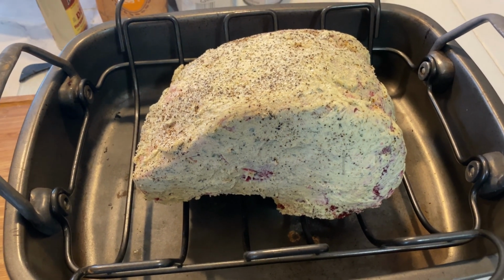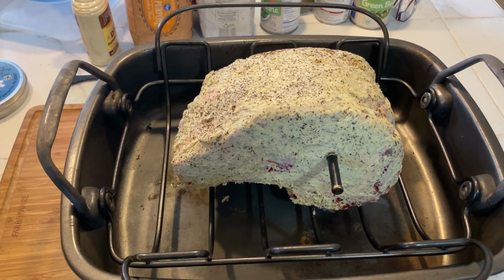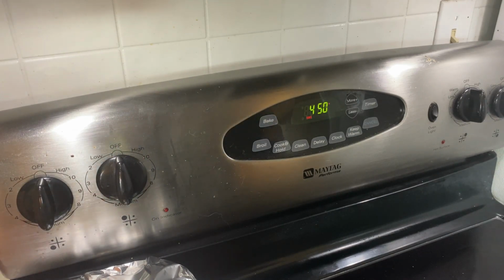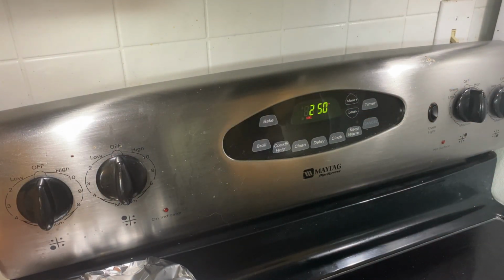STANDING RIB ROAST / how to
This video we do up a 6.5 pound bon in rib roast. We make up a seasoning rub and coat with garlic butter and let sit in the fridge overnight before roasting.

Dangerous country
Craig Austin,,Grass Roots